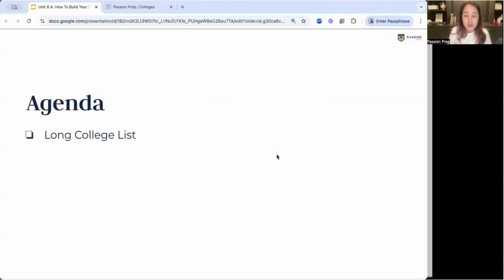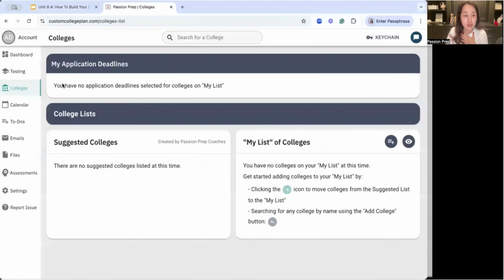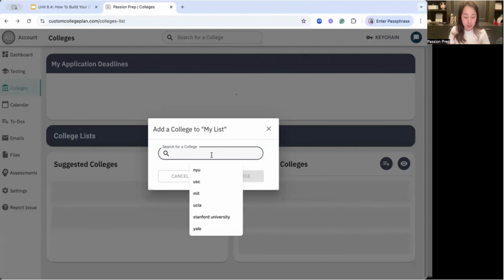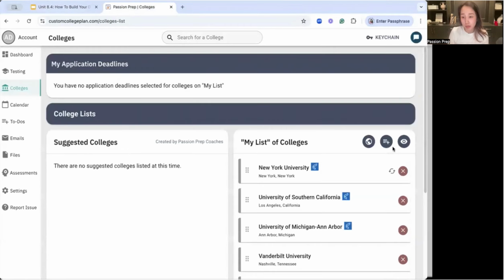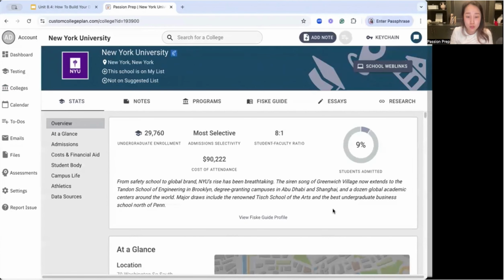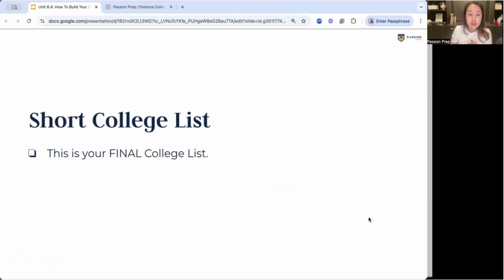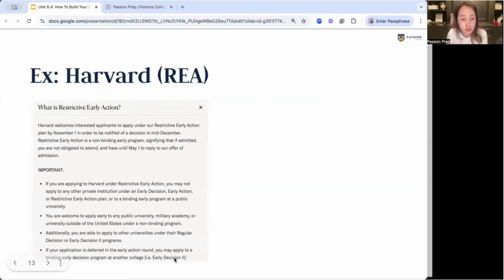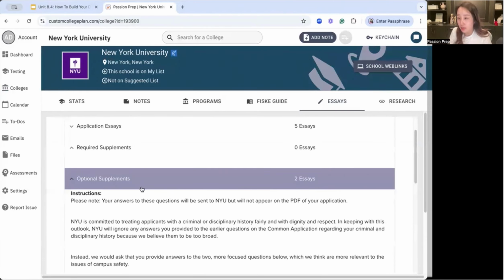College List Building